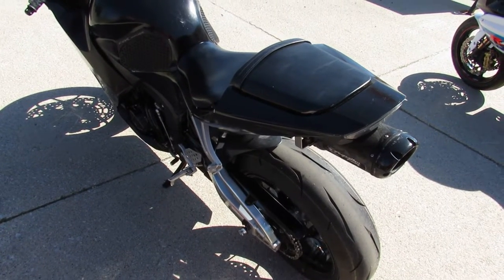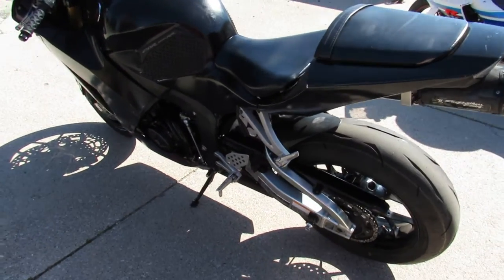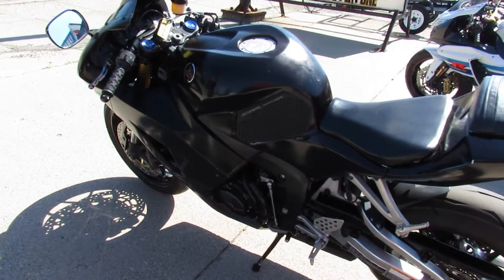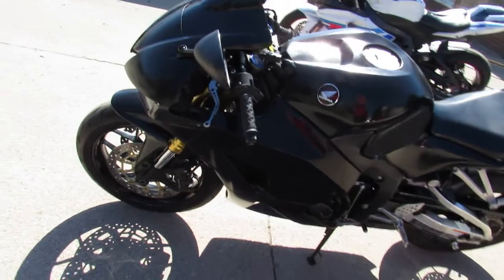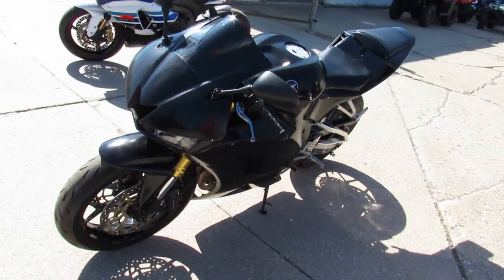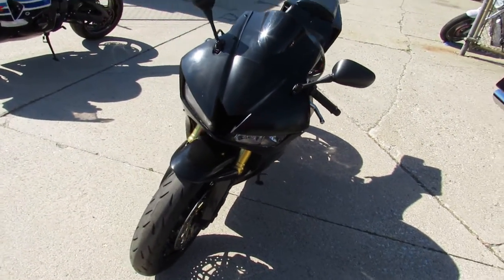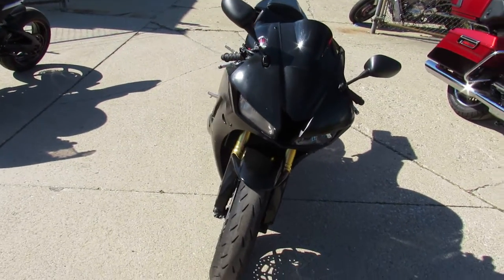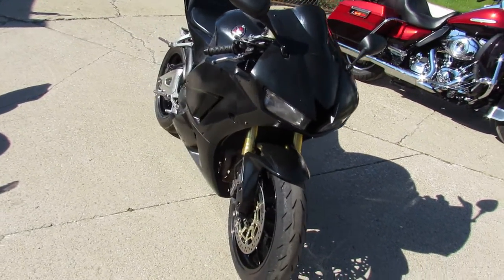2012 HONDA CRB600 FOR SALE U6379